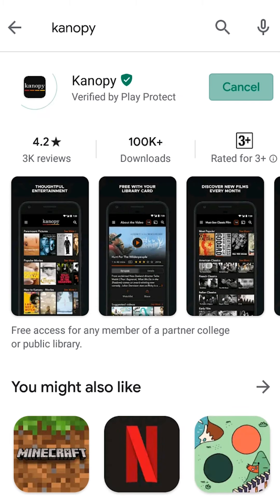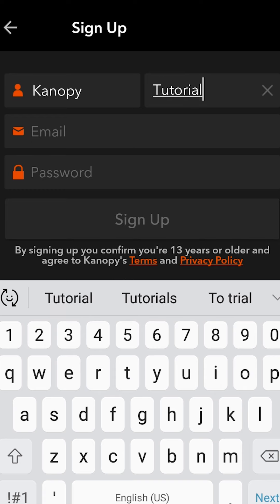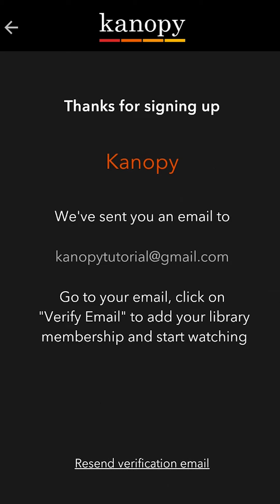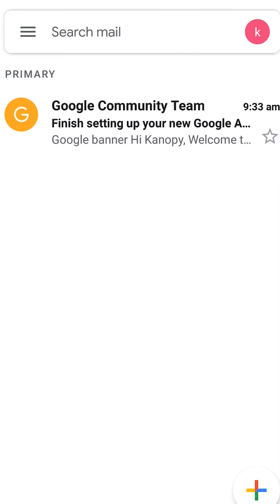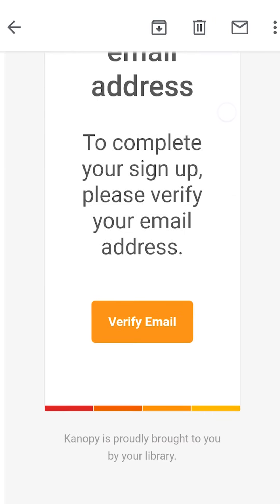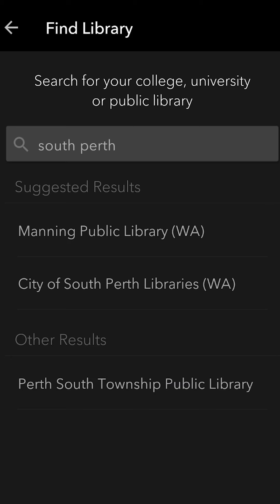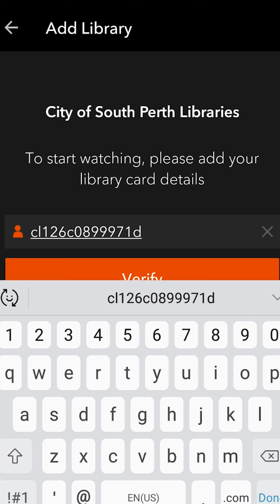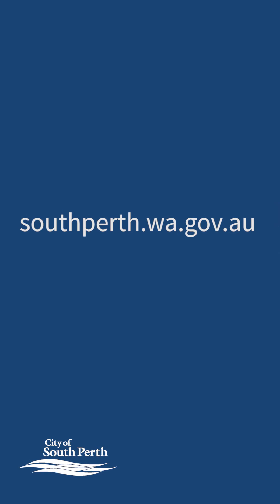How to use Kanopy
Kanopy is a movie streaming platform with an extensive collection of movies and documentaries.

In this tutorial you'll learn how to download and use Kanopy for free with your City of South Perth library membership.